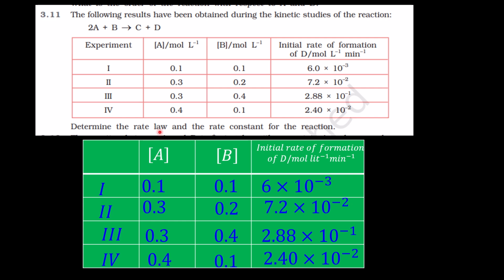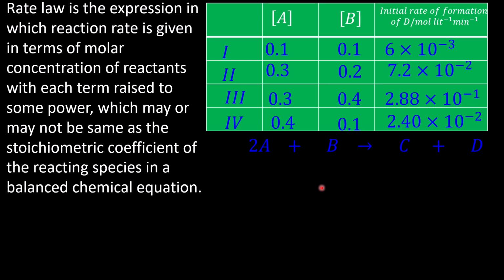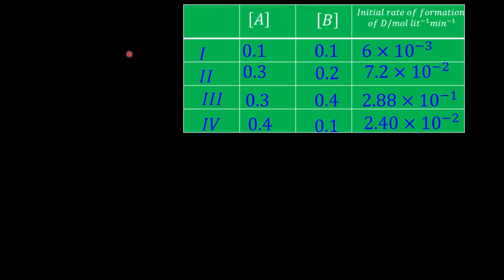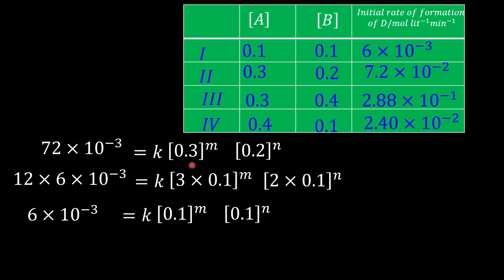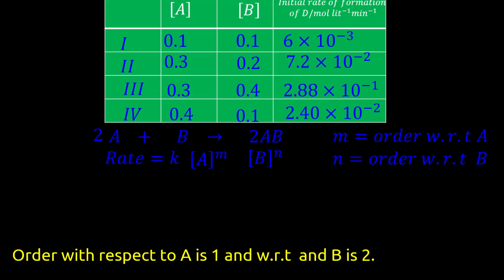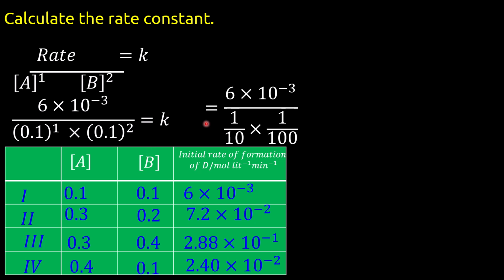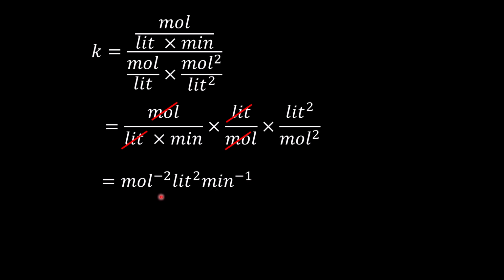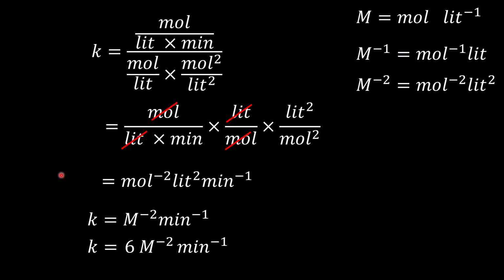The following results have been obtained during the kinetic studies of the reaction:2A + B ® C + D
12 NCERT Chemistry/ Chemical Kinetics/Book back question/3.11/ Explained in Tamil
The following results have been obtained during the kinetic studies of the reaction: 2A + B gives C + D